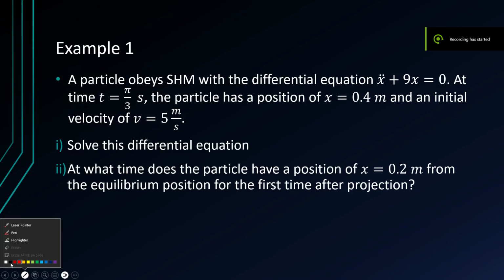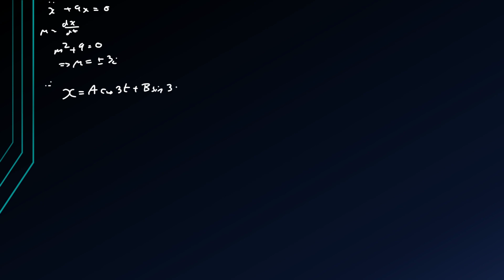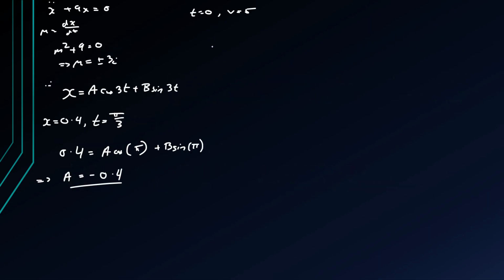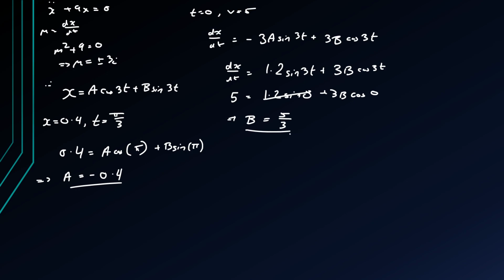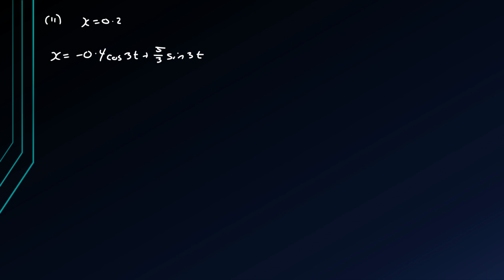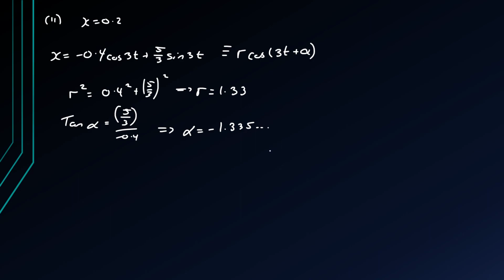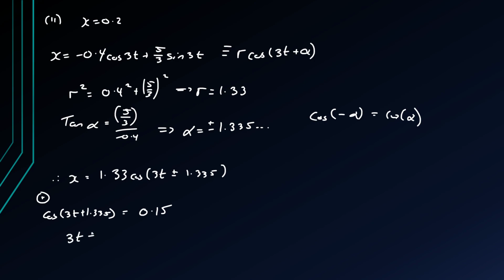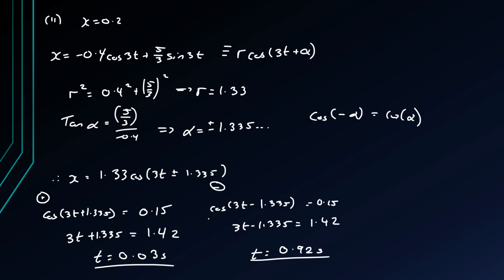Physics 10.15: SHM in Differential Equation Form: Example 1